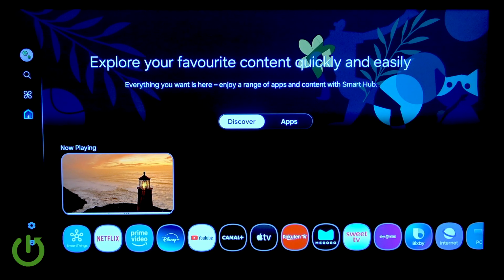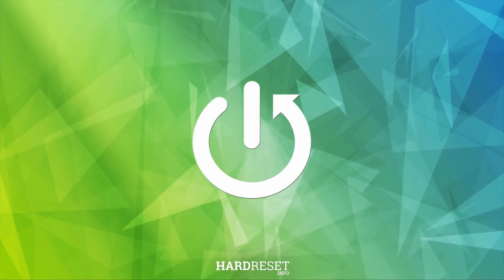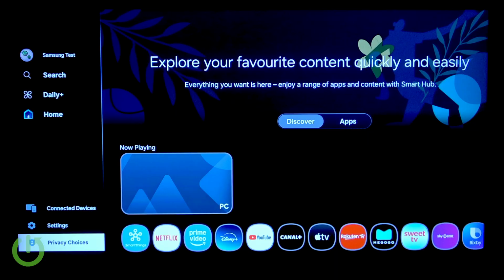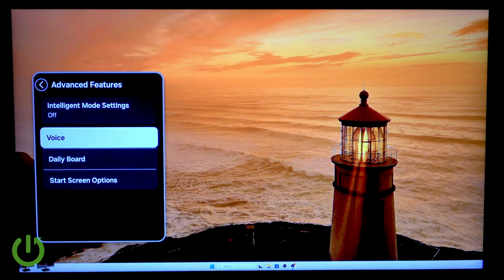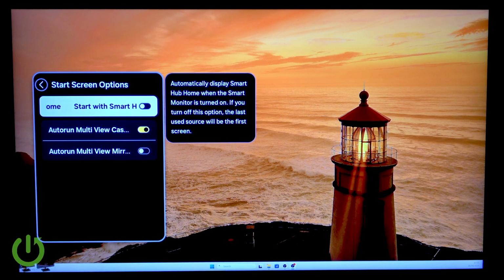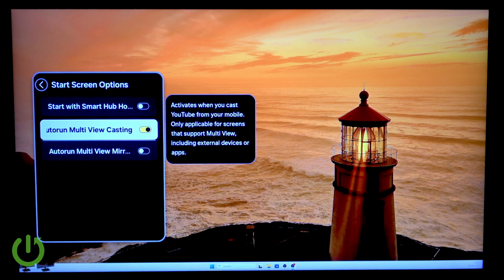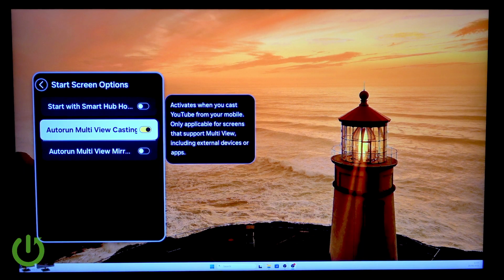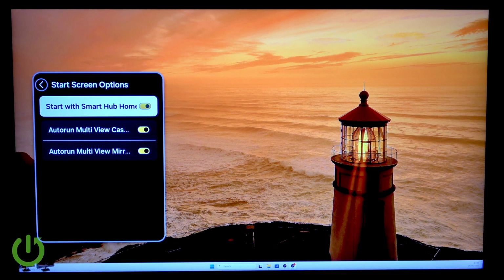SAMSUNG SMART Monitor M8 – How to Manage Start Screen Options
If you want to customize the way your SAMSUNG SMART Monitor M8 starts up, this video will show you how to manage the start screen options step by step. Learn how to access the control panel, navigate to settings, and choose between different start screen modes like Smart Hub, Multiview Casting, and Multiview Mirroring. Adjusting these options can help you personalize your monitor experience and optimize how your device behaves when you turn it on. We’ll also mention how these settings might affect power consumption, so you can make the best choice for your needs. Follow along to make your SAMSUNG SMART Monitor M8 work just the way you want it to.

How to change start screen options on SAMSUNG SMART Monitor M8?
How to enable or disable Smart Hub on SAMSUNG SMART Monitor M8?
Where are the start screen settings on SAMSUNG SMART Monitor M8?

0:00 Introduction
0:09 Open Control Panel and Go to Settings
0:18 Access All Settings and Advanced Features
0:27 Find and Adjust Start Screen Options
0:36 Overview of Start Screen Modes
0:44 Enable or Disable Start Screen Features
0:48 Power Consumption Note
0:52 Conclusion